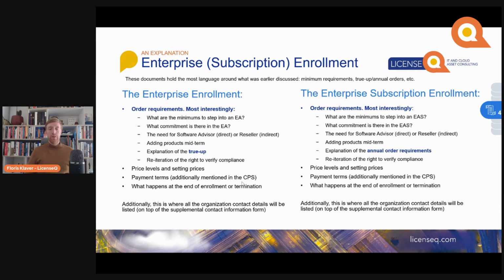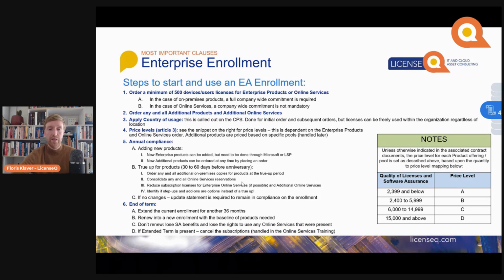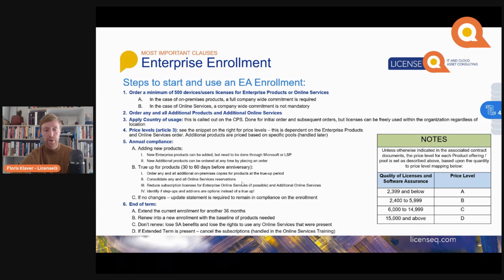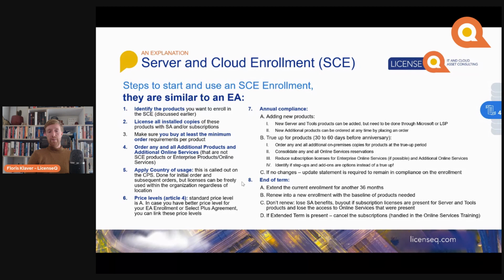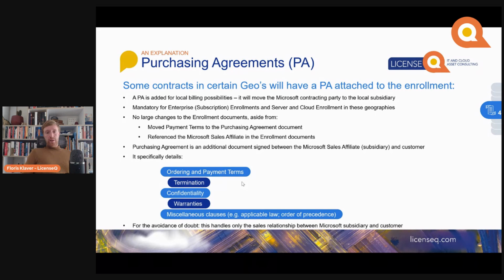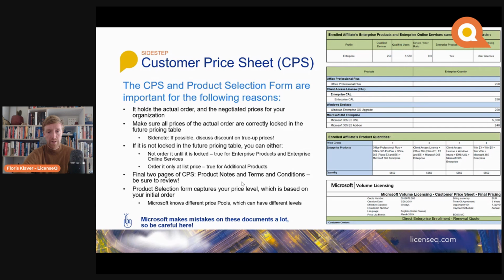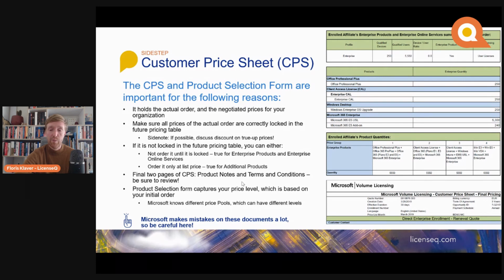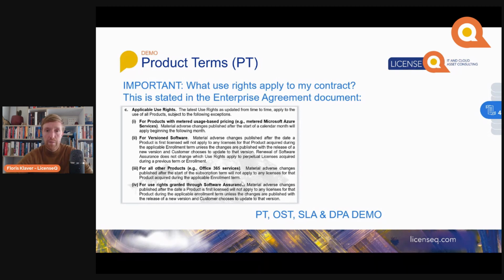What does it take to start a Microsoft Enterprise Agreement - Microsoft Volume Licensing Training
Floris is sharing what is required to start a Microsoft Enterprise (subscription) Agreement

LicenseQ is founded by Floris Klaver and Erik Hollander, and we work extensively with clients on their Software Asset Management challenges. We help organizations with the following topics: optimizations on licensing cost, agreement negotiations with vendors, audit defense projects, Microsoft partner management and other SAM related tasks.

We are expertly suited to help you in the world of Microsoft licensing and contracting.